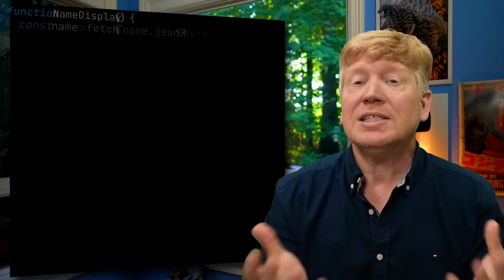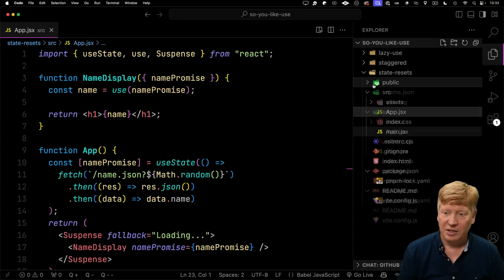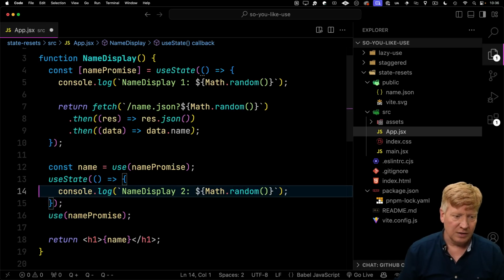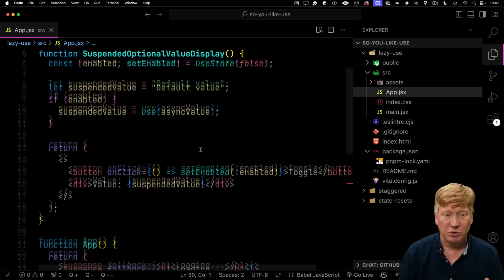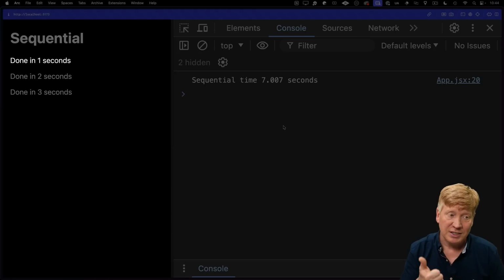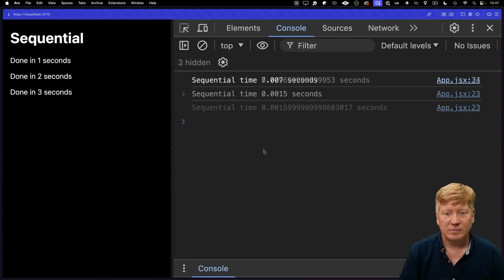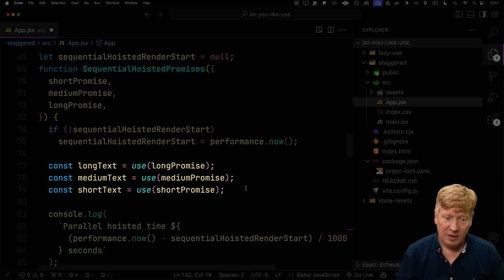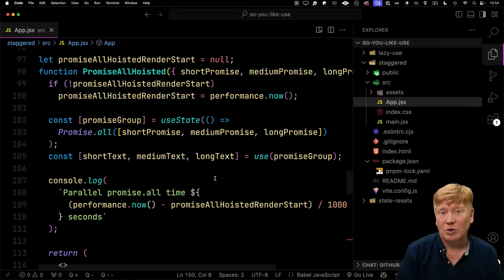Warning: React 19's use Hook Can Impact App Performance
React 19 and the NextJS App Router have the use hook, and it's great. We can now await promises in client components. But there are some gotchas with it that we need to explore.

00:00 Introduction
01:20 Tacking Tricky State Resets
02:59 How React Flips Component “Modes”
04:26 Don’t Worry About This Too Much
04:53 The Behavior Changes After Render
06:40 How use Impacts Performance
10:04 Hoisting Fixes Everything
12:15 Outroduction